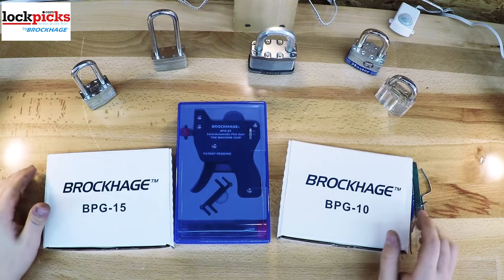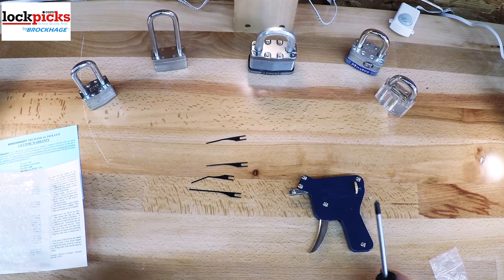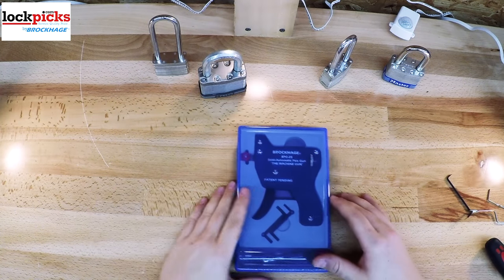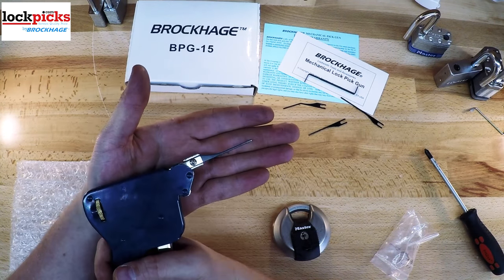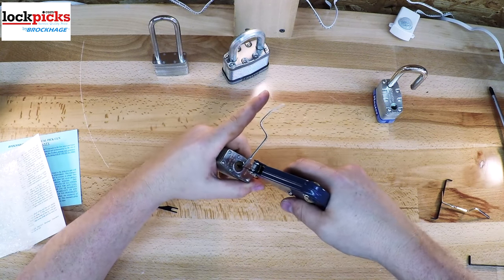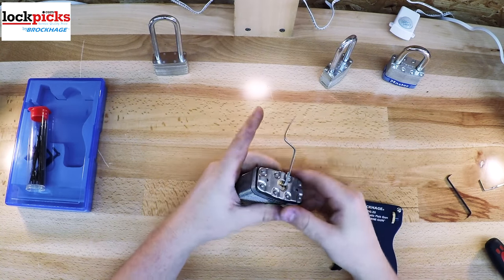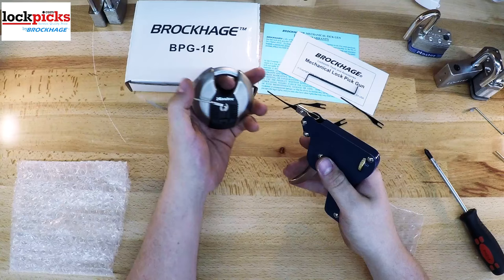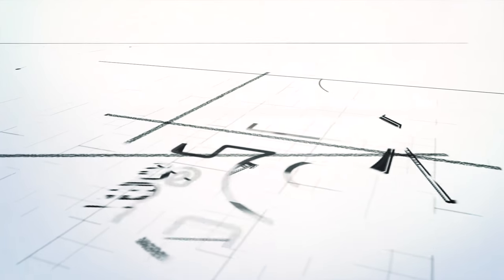Brockhage Lock Pick Guns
Introduction to the Brockhage Lock Pick Gun product line. The Brockhage BPG-10, BPG-15, and BPG-25 are all introduced and demonstrated.